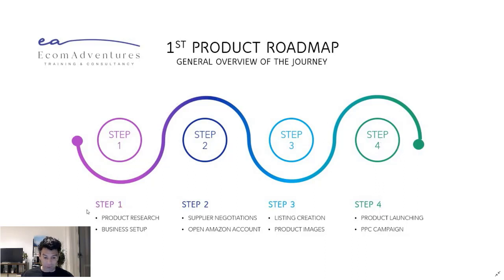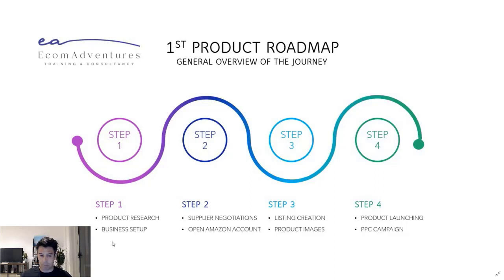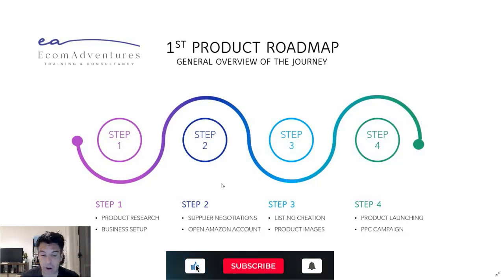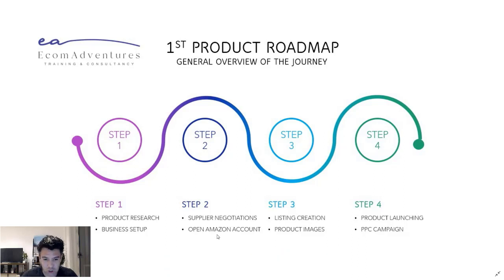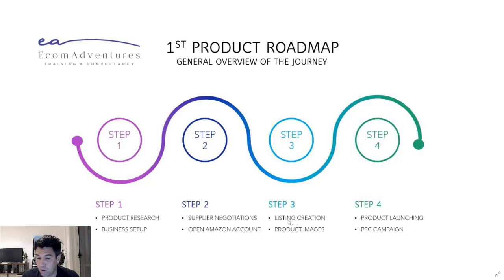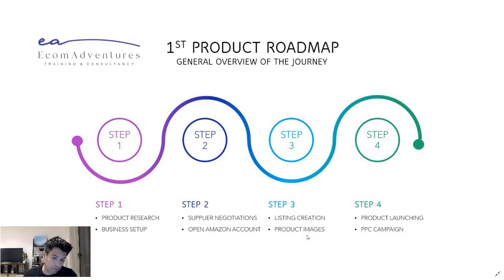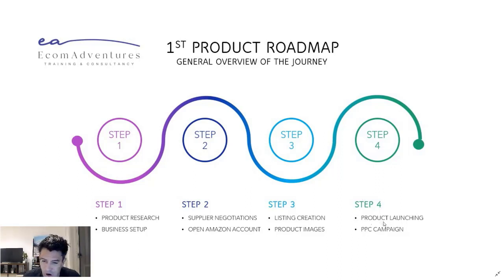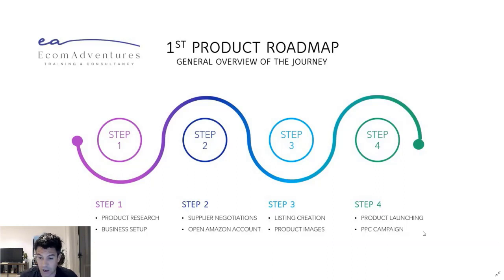Amazon Fba Tutorial 2022 Step by Step | Amazon Seller Course | Make Money With Amazon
Helium10 is the must-have tool for all amazon sellers

In this video, I am gonna share 4 steps, that you need to follow to launch your first product on amazon. And if you want to research your amazon product you can signup for helium 10 tool that will help you in product research and you will get a 50% discount by using our coupon code for the first month.